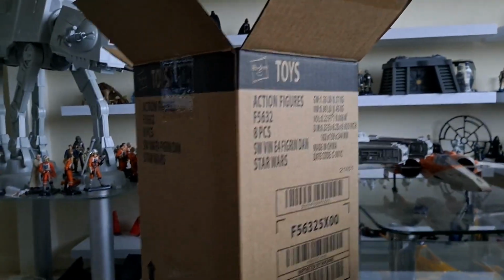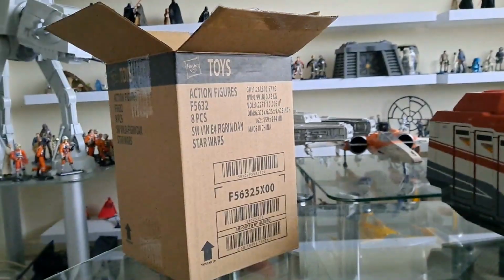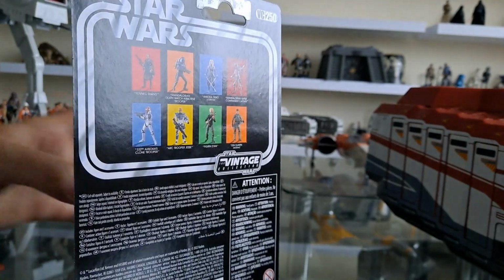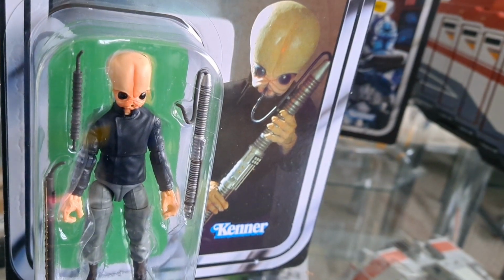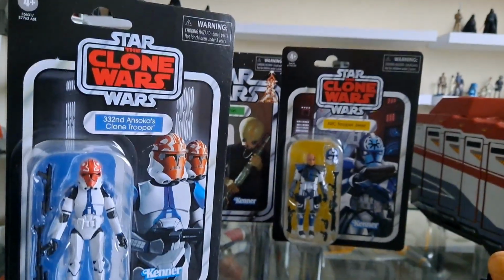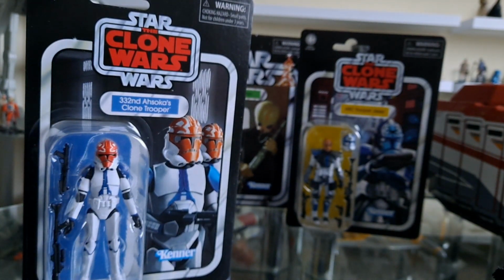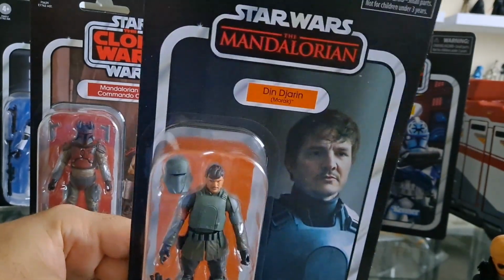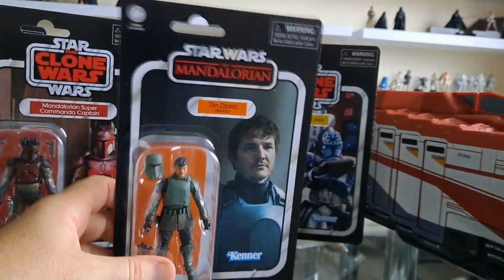Star Wars Vintage Collection | WAVE 41 | Overview & Waffle 🧇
Not a bad looking wave!

Check the Starspeeder review below! 👇🏼

Wirral,
CH31 9GE
UK